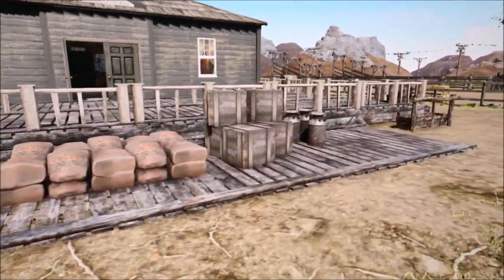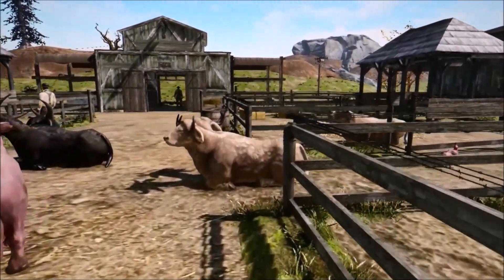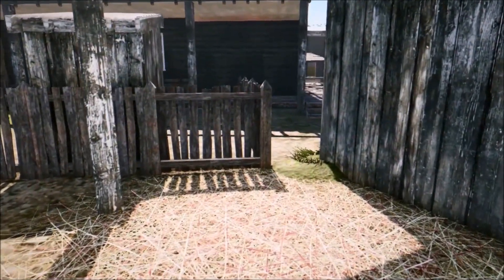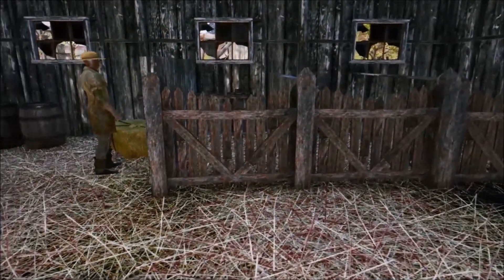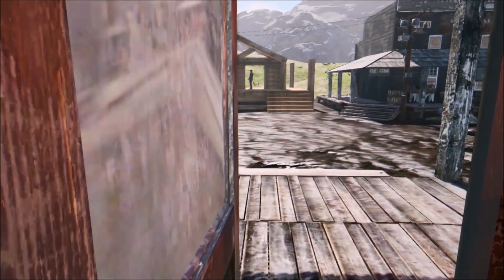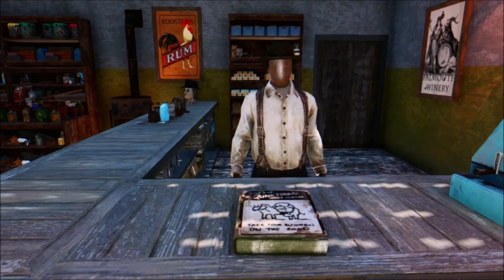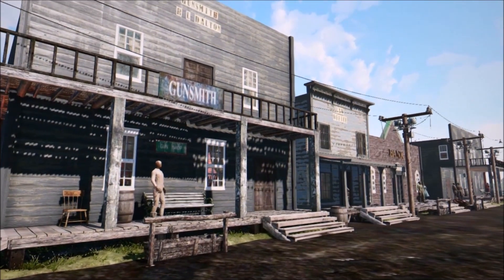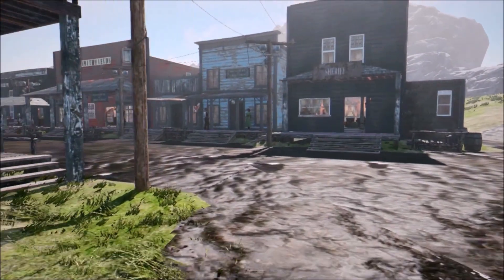Fallout 4 - From RDR2, The Town Of Valentine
I decided to build the town of Valentine from Red Dead Redemption 2.  After downloading a new mod called Nuka World Shoppers Paradise and seeing all the great western themed materials, I decided that I needed to build another western town.  Since Red Dead Redemption 2 is currently very popular, I chose to build the town of Valentine.   Although the build isn't an exact duplicate, it is a fairly close facsimile.  I hope you enjoy the video.     😁

Be sure to visit Scott's channel @ sbrew42 S & G Gaming